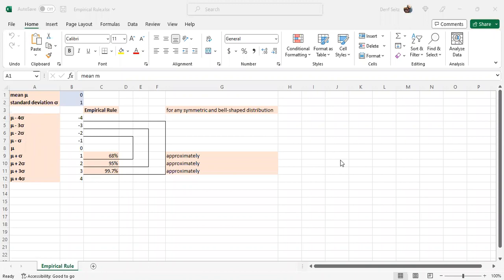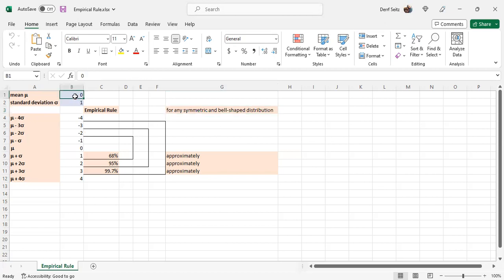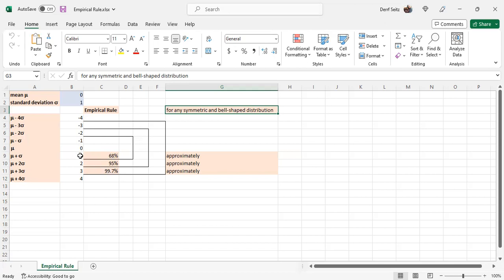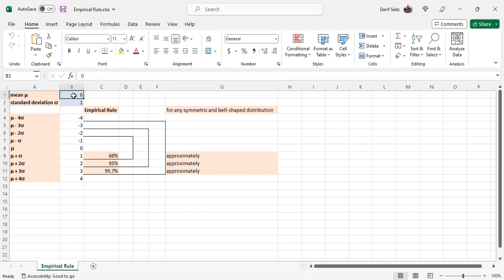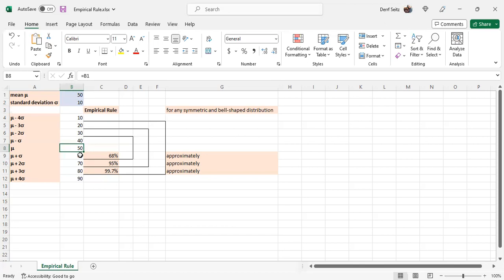Microsoft Excel Empirical Rule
This video explains the concepts of the Empirical Rule and quickly calculates the associated sigma intervals.